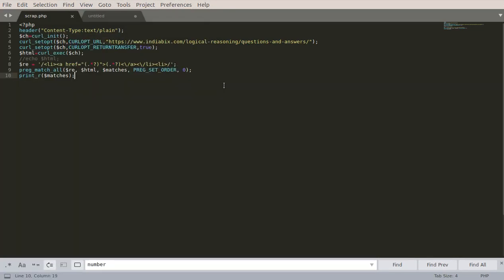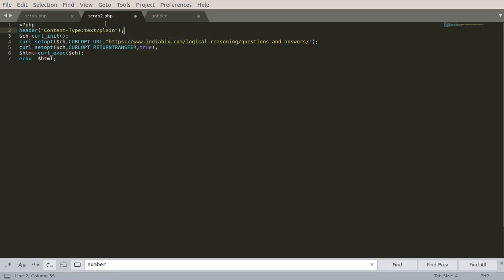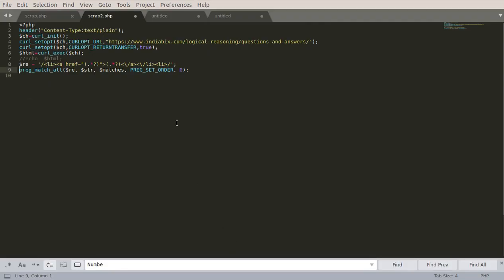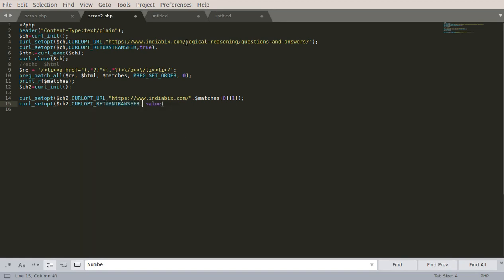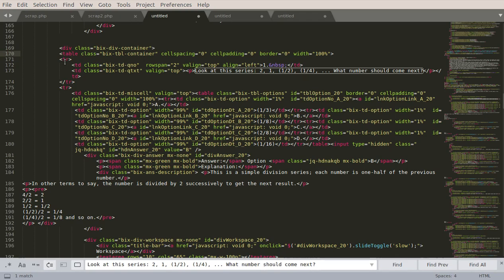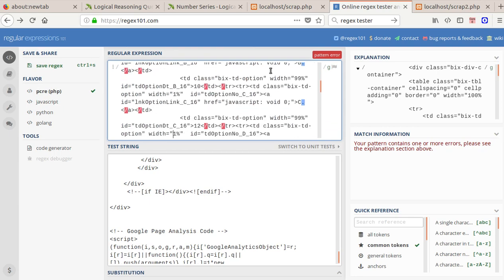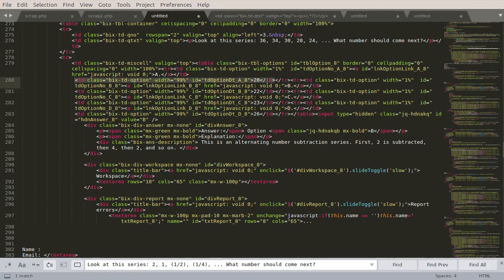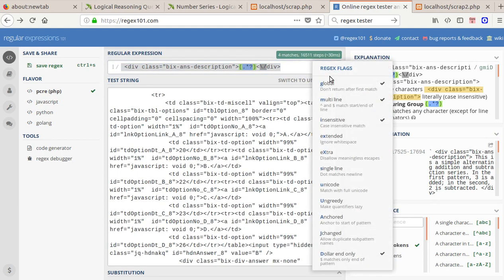PHP Curl web Scrapping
Learn To Fetch web page data and how to copy the data from other websites. Just for Learning.